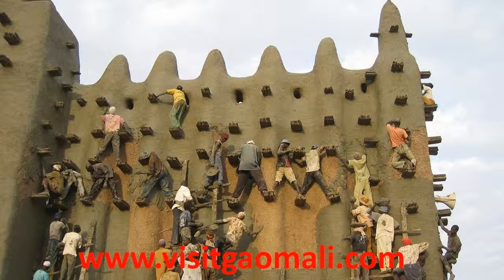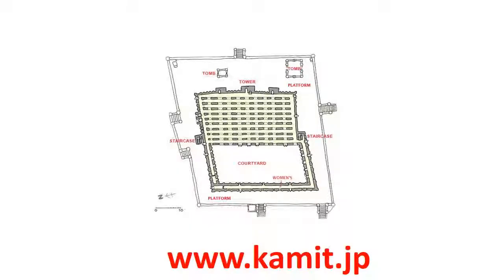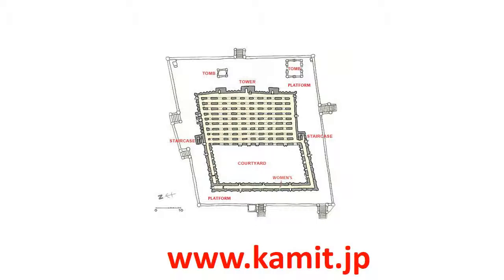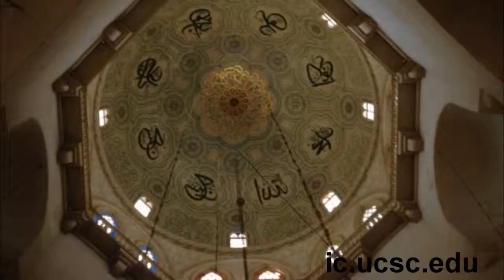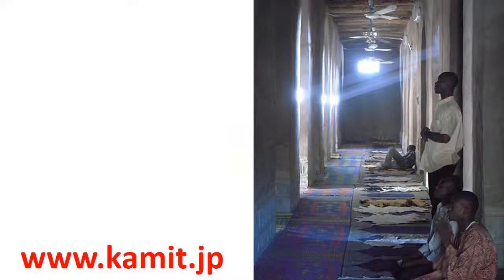Son Jara Keita by Sidiki Diabate and Malian Mosques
A short bit from Son Jara Keita performed by the King of the Kora and images of the Grand Mosque of Djenne